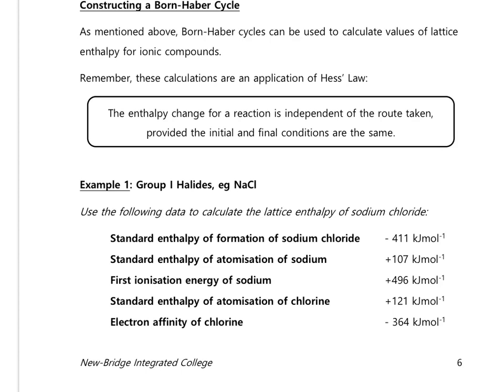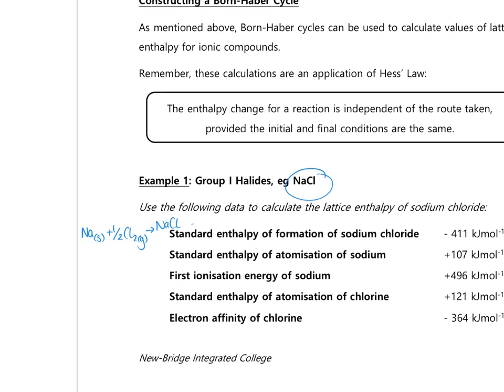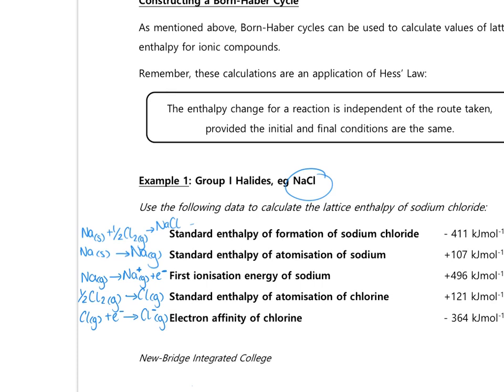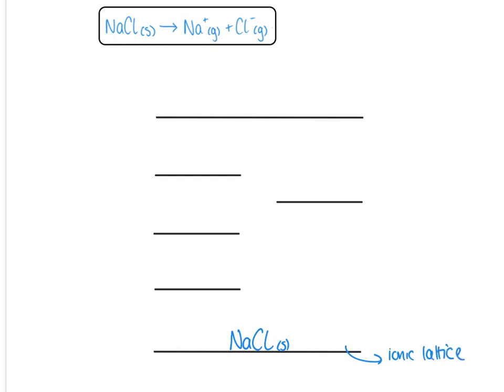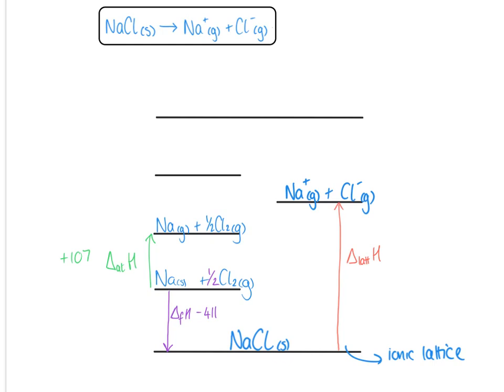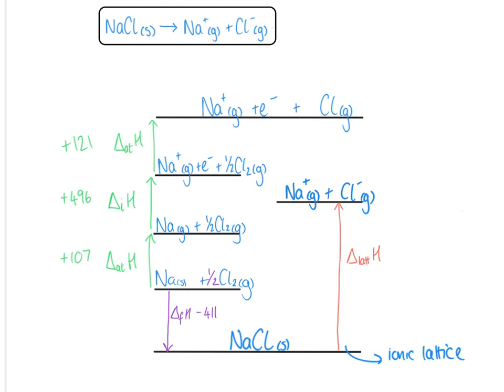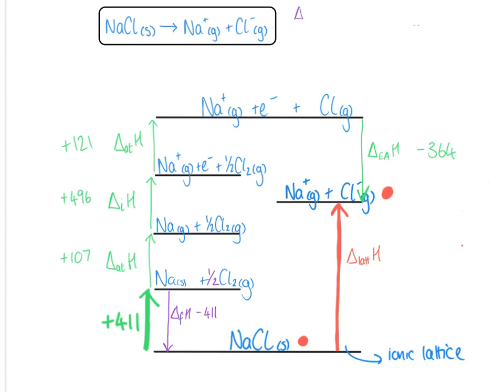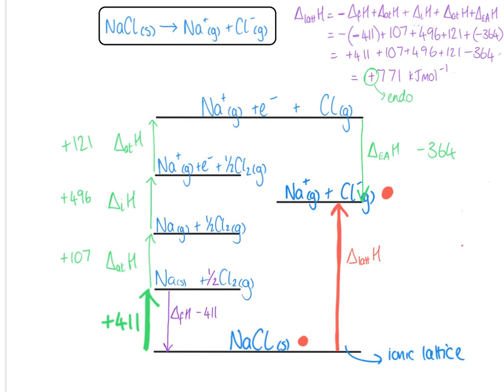Unit 4.1 Born-Haber Cycles